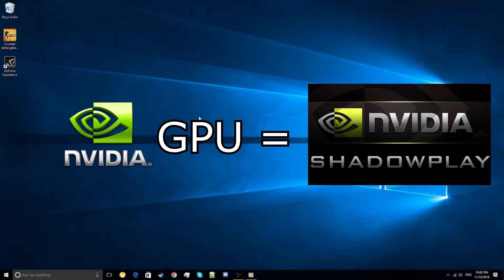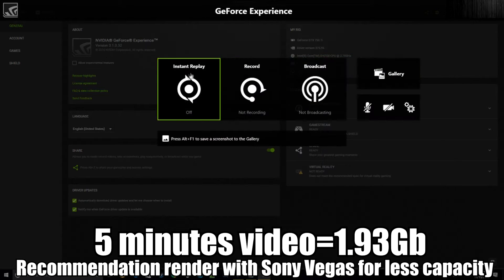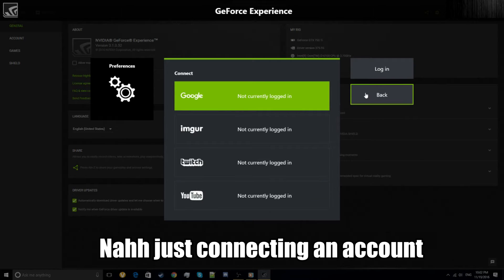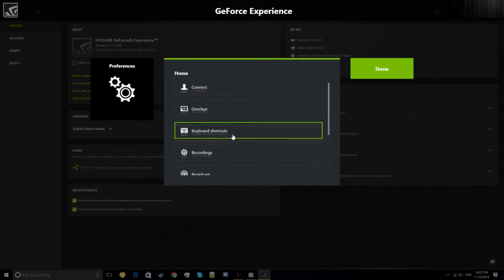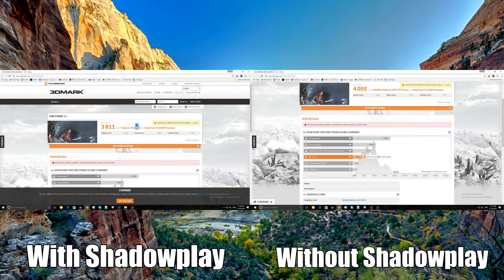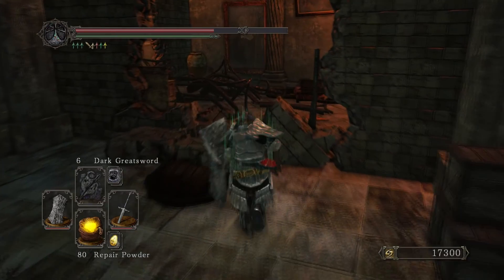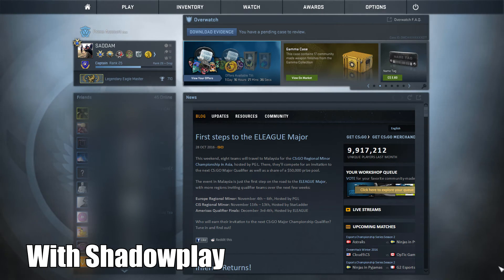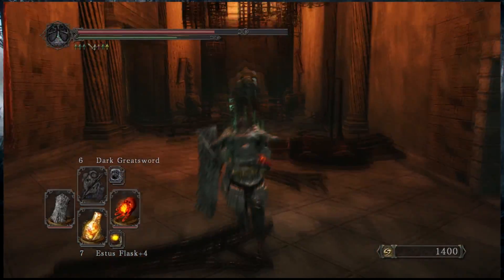Dropping FPS on Shadowplay? (Shadowplay tutorial)